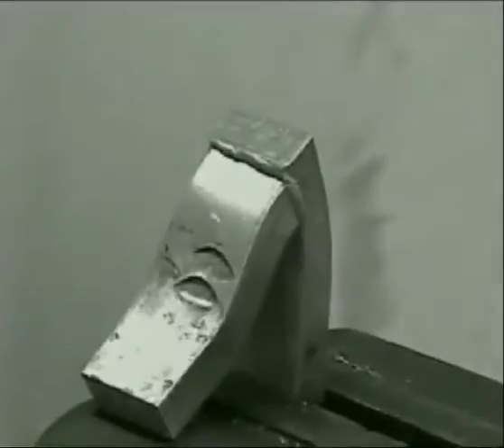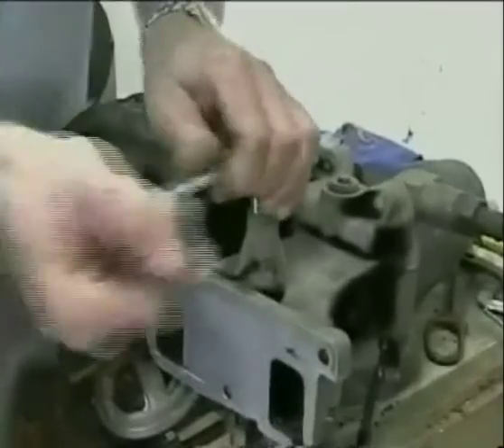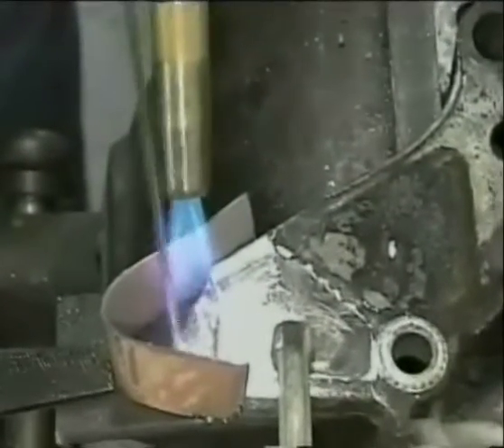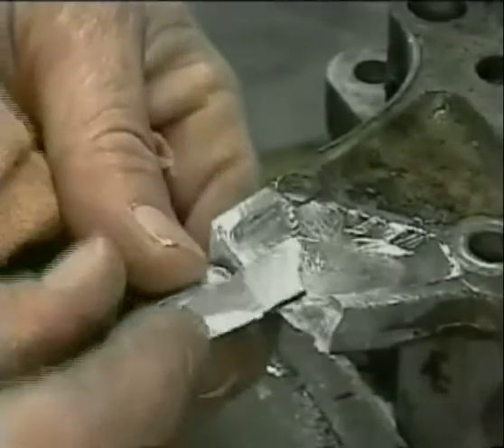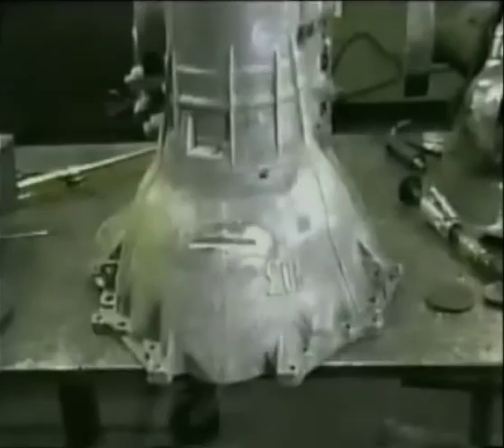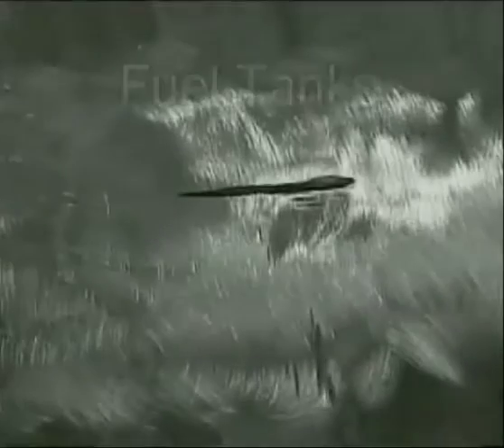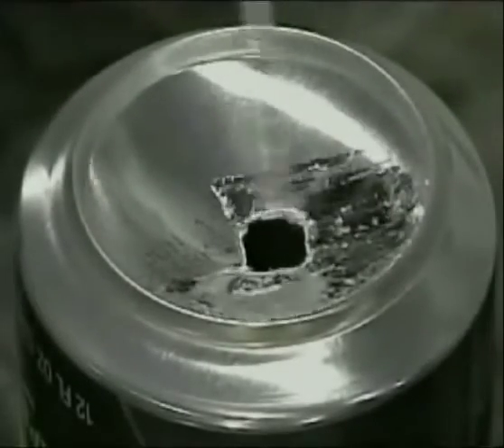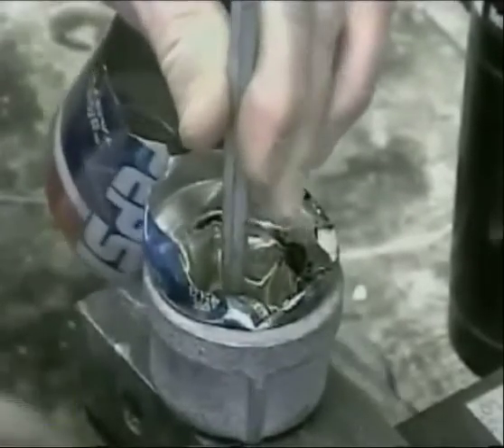Laser Aluminium Starter Repair Kit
An inexpensive system for Aluminium repair. Repairs can be created with any blow torch and are permanent and corrosion resistant. These repairs can be sanded, polished, painted or even chrome plated. The product has an extremely high surface tension and can be used for many applications including thread repair, lap joints, ear replacements/repair and cracks.